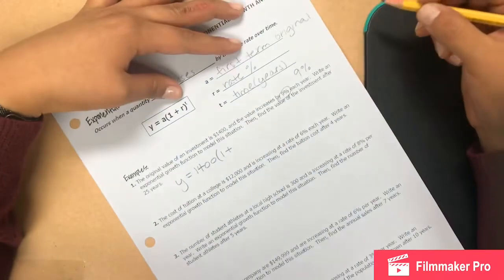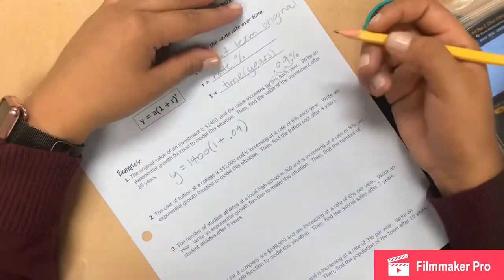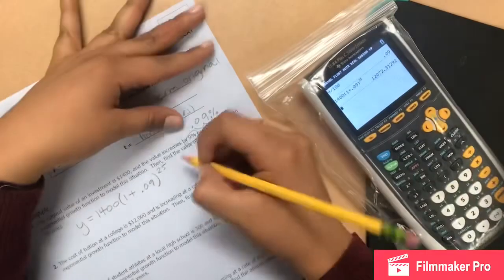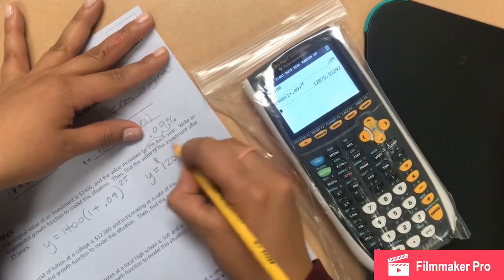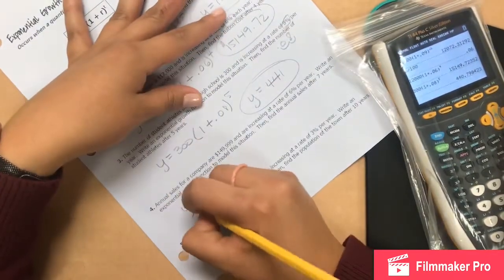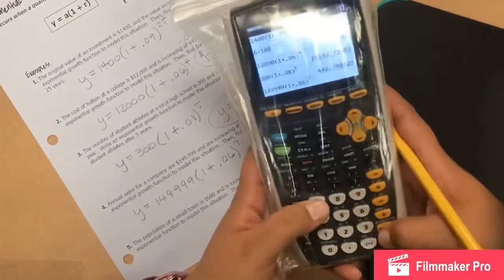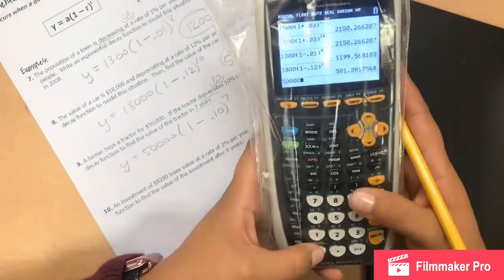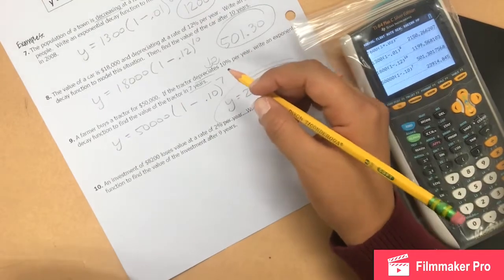Lesson 5.12 Exponential Growth & Decay